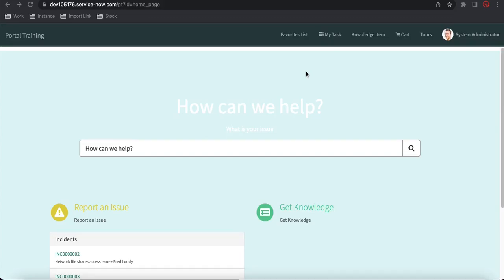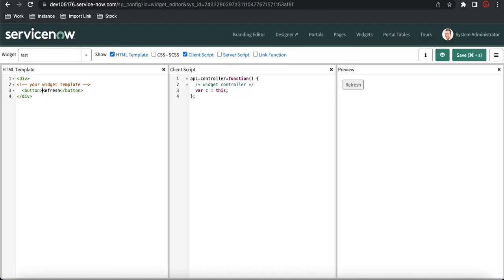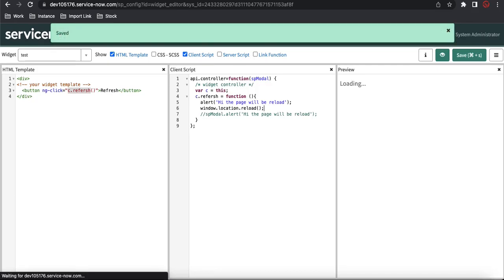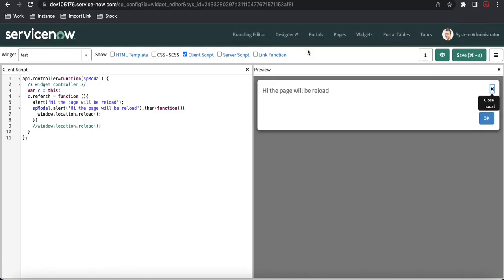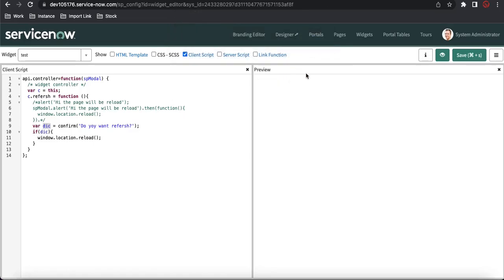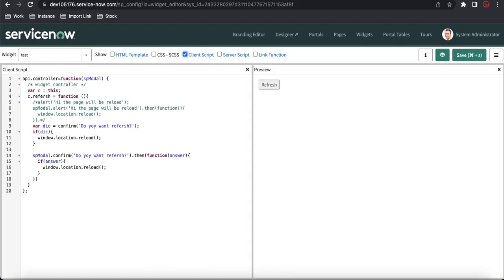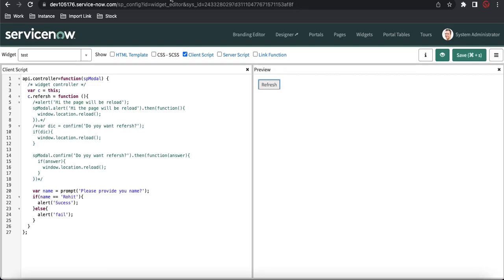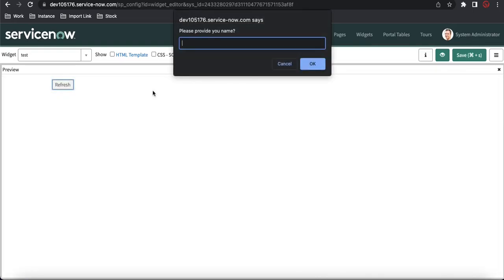Service Portal D11 - spModal Popup window Dependency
Today we will discuss ServiceNow spModal Popup window VS Javascript Normal Popup.